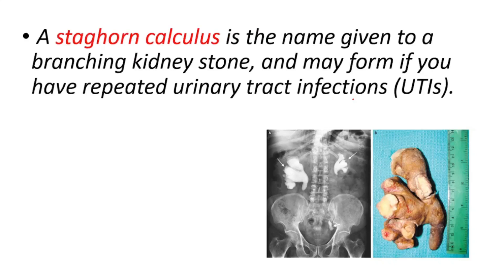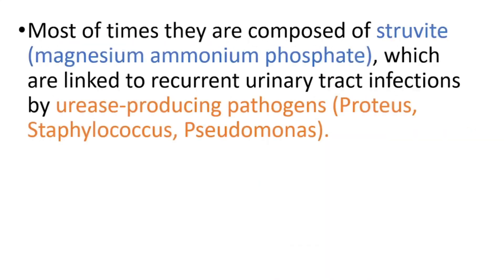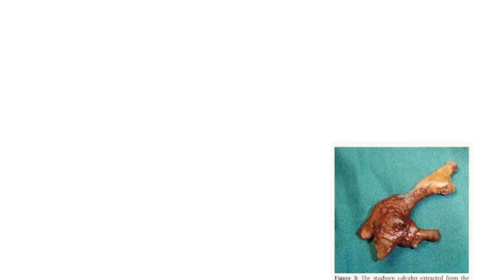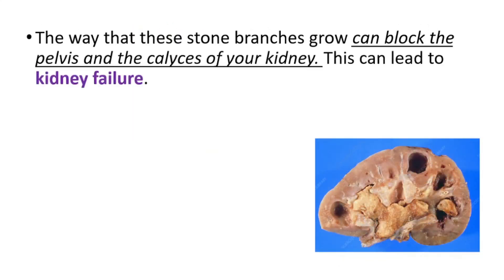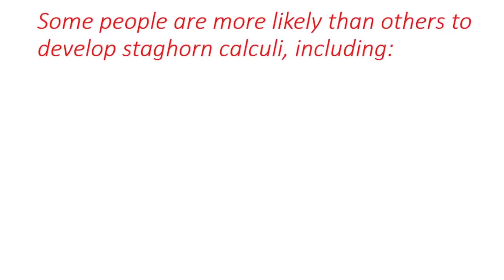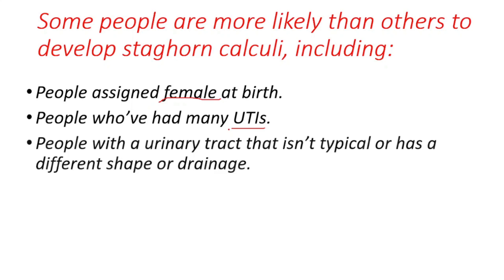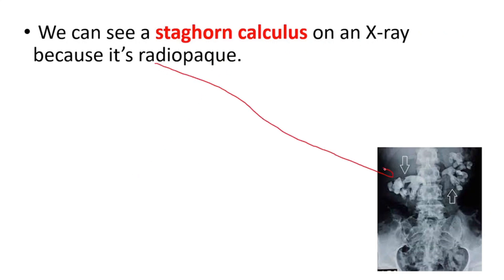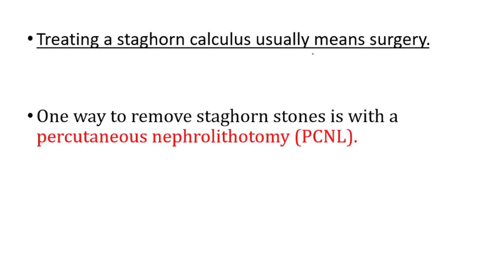STAGHORN KIDNEY STONES what causes that? Staghorn Calculi Treatment, Diagnosis, Staghorn Renal Stone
Magnesium ammonium phosphate stone, Struvite stone

How do you treat staghorn calculi?
Generally, the gold standard treatment for staghorn stones is surgical with a view to achieve stone-free collecting system and preserve renal function. Percutaneous nephrolithotomy should be the recommended first-line treatment for staghorn stones.

How serious is a staghorn kidney stone?
Over time, an untreated staghorn calculus is likely to destroy the kidney and/or cause life-threatening infections (sepsis). Complete removal of the stone is important in order to eradicate infection, relieve obstruction, prevent further stone growth, and preserve kidney function.

What foods cause staghorn kidney stones?
Avoid stone-forming foods: Beets, chocolate, spinach, rhubarb, tea, and most nuts are rich in oxalate, which can contribute to kidney stones. If you suffer from stones, your doctor may advise you to avoid these foods or to consume them in smaller amounts.

How big can a staghorn calculus get?
Urinary tract calculi (i.e., “liths” or stones) may vary in size from less than 1 mm to several centimeters (“staghorn” calculi) and are typically seen as round, oval, or polygonal foci of high radiodensity within the renal parenchyma

Do staghorn calculi recur?
in a retrospective study including 43 patients with struvite stone who underwent PCNL reported an initial stone-free rate of 42%. Stone recurrence was noted in 23% of patients and it was more important in patients with residual fragments.

Can you live with a staghorn kidney stone?
However, some people who aren't able to have a surgical procedure are able to do well enough with nonsurgical treatment, called conservative management. You can live with a staghorn calculus with regular doctor's visits.

What drinks to avoid with kidney stones?
Tart drinks like lemonade, limeade, and fruit juices are naturally high in citrate that helps keep kidney stones at bay. But hold back on foods and drinks flavored with sugar or, especially, high-fructose corn syrup. They can lead to stones.

How long is recovery from PCNL?
You may stay in the hospital for 1 to 2 days after the procedure. You may need to avoid heavy lifting and pushing or pulling for 2 to 4 weeks after surgery. You may be able to return to work after about a week. If you have drainage tubes in the kidney left after surgery, you'll need to watch for any bleeding.

How do you prevent struvite kidney stones?
How can struvite stones be prevented? To prevent future struvite stones, your doctor may prescribe certain medicines. Acetohydroxamic acid (AHA) is used to stop the bacteria from making ammonia, which can cause struvite stones to grow. You might also be given antibiotics for a while after a stone is removed.

 Will removing kidney stones improve kidney function?
A stone obstructing the kidney causes renal dysfunction that typically improves or resolves upon removal.

Is Cranberry juice Good for kidney stones?
Cranberry juice has been thought to help with kidney stones, but research suggests that it may actually increase kidney stones formation — especially calcium oxalate stones, which are the most common kidney stones. Ideally, you should try to limit your juice intake to around one cup (236 mL) or less per day.

BEST LINK ON THE WHOLE INTERNET